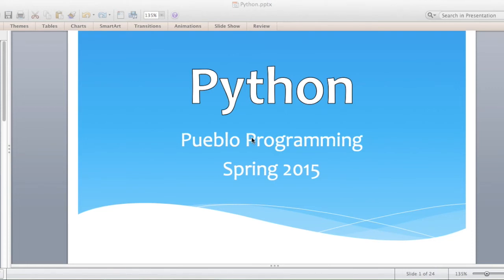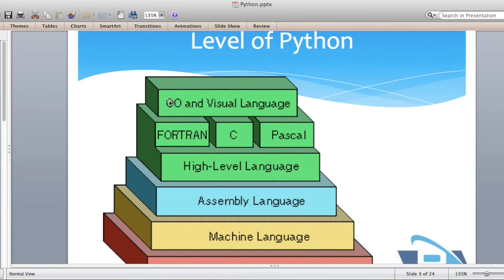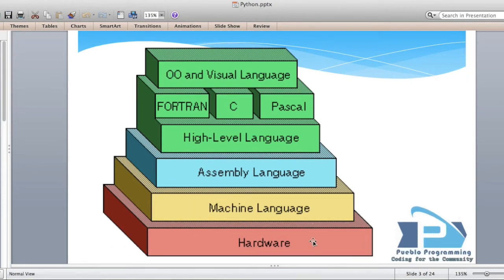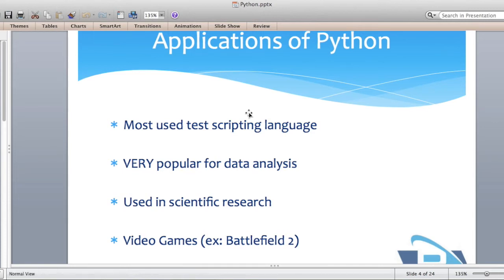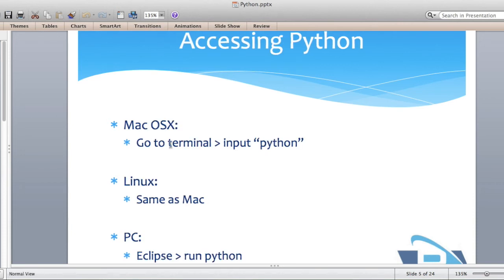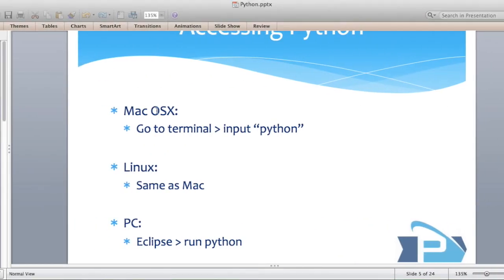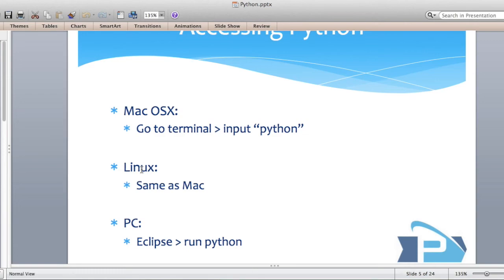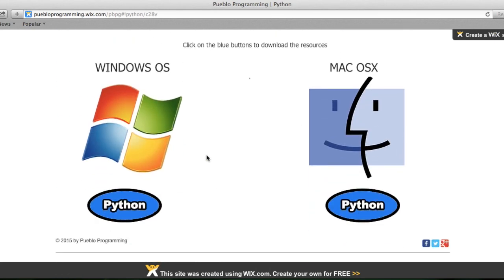Python Tutorial #1: Introduction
Learn what Python is and what it is used for.